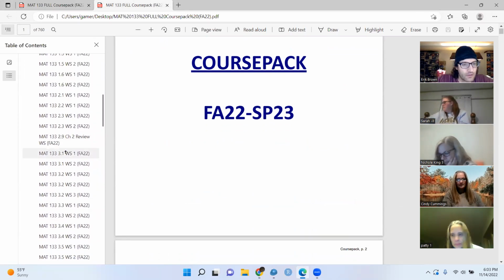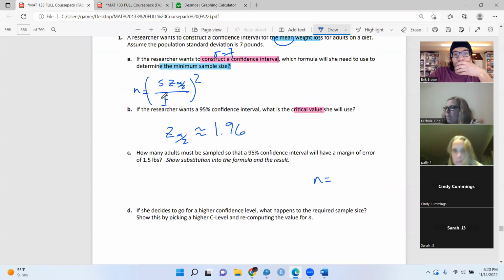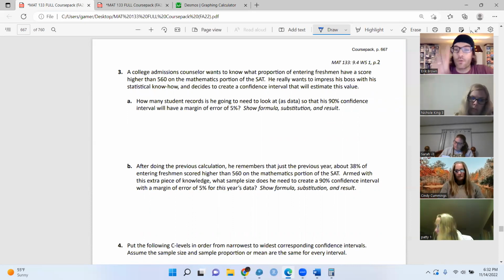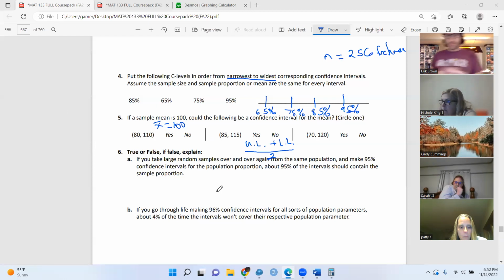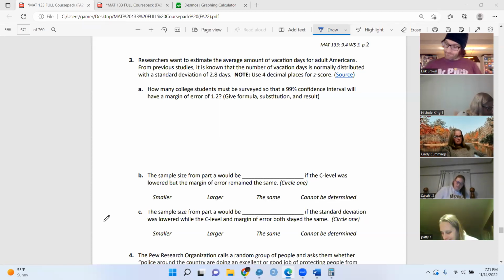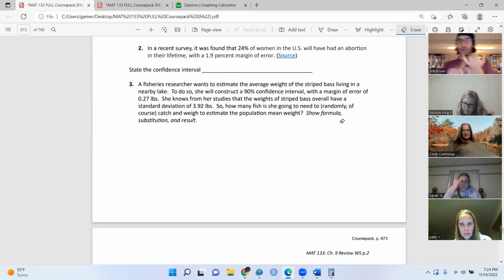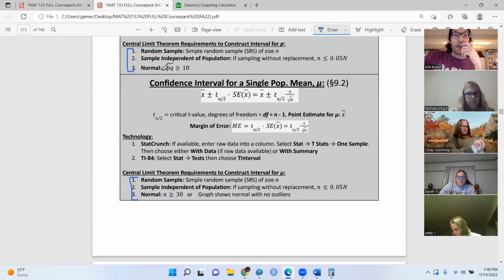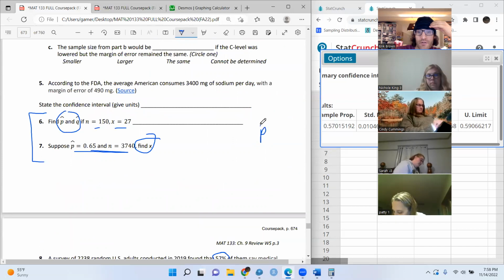11/14 (9.4, Chapter 9 Review